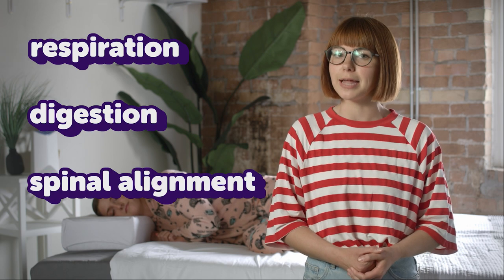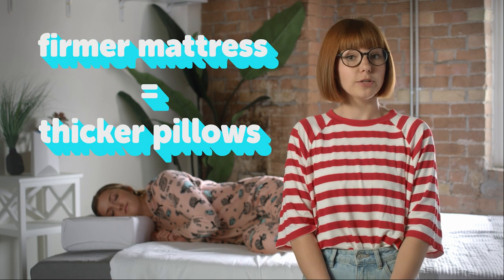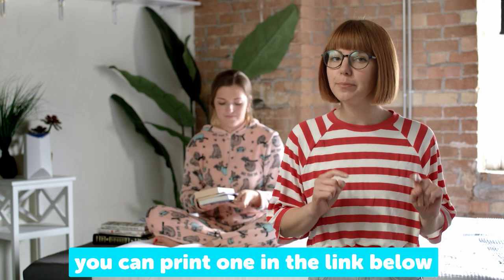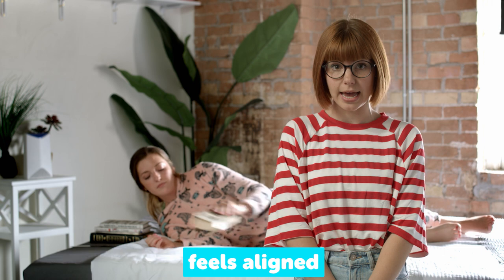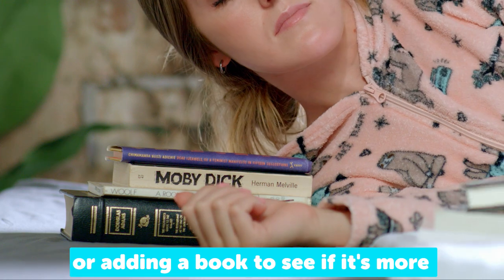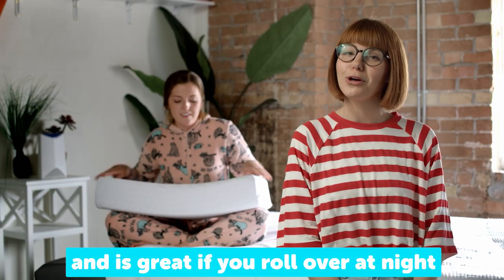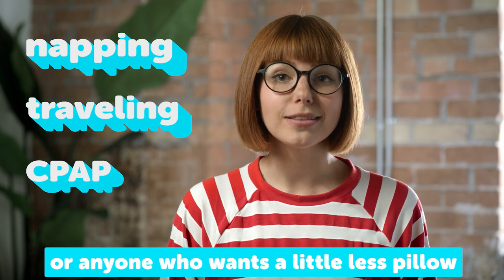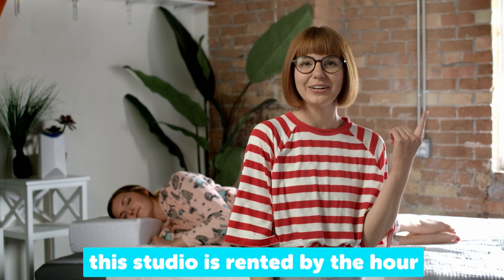Pillow Cube | How to Pick the Right Height for Your Pillow Cube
How do I know which Pillow Cube size is right for me? In this video we'll show you how to measure the space between your shoulder and your noggin for the optimal Pillow Cube experience.